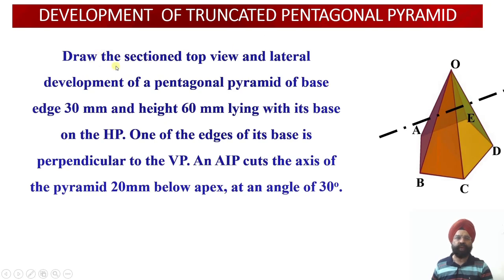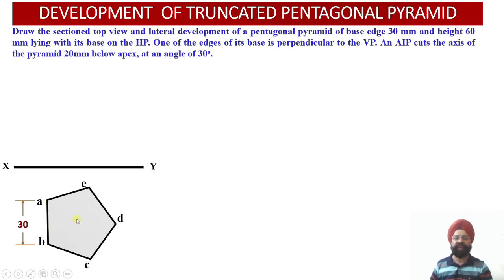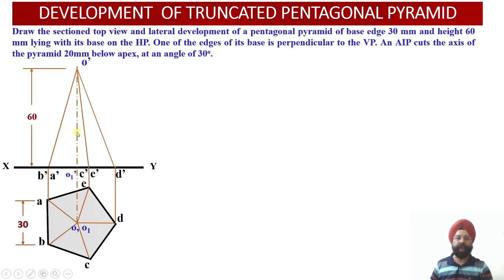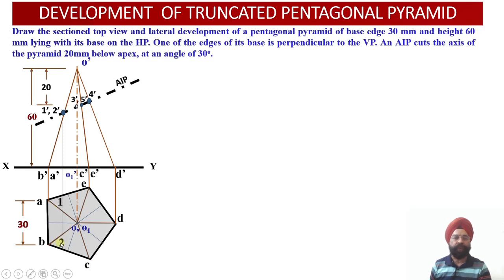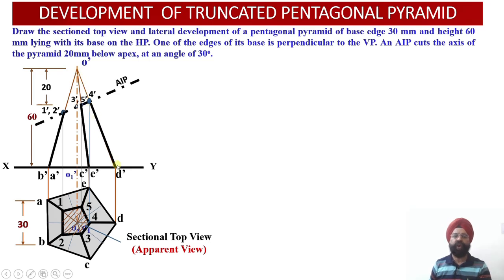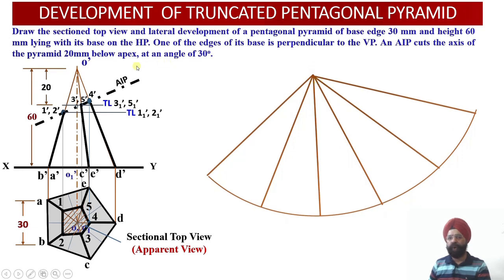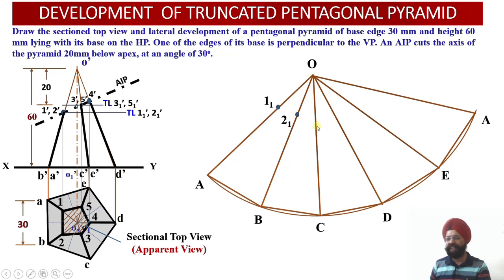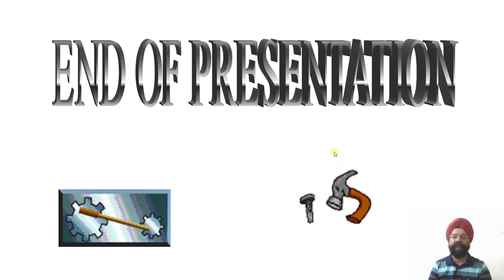Engineering Graphics Lecture 014K Development of Surfaces of Solids XI (Truncated Pentagonal Pyramid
DEVELOPMENT OF A TRUNCATED PENTAGONAL PYRAMID CUT BY AN AUXILIARY INCLINED PLANE (AIP)

This Lecture describes the procedure for obtaining the Development of Surfaces of Solids through Radial Line Development Method.

Draw the sectioned top view and lateral development of a pentagonal pyramid of base edge 30 mm and height 60 mm lying with its base on the HP. One of the edges of its base is perpendicular to the VP. An AIP cuts the axis of the pyramid 20mm below apex, at an angle of 30°.